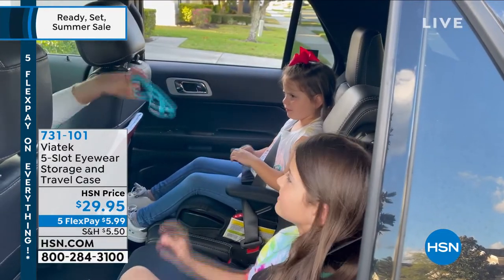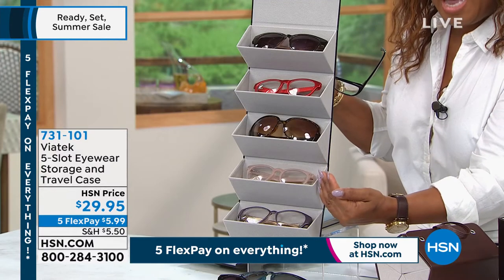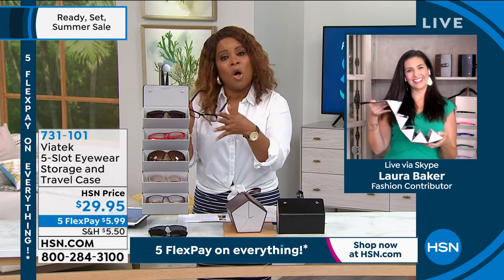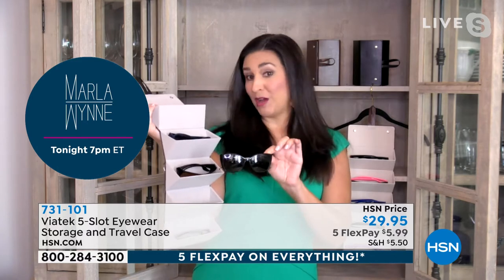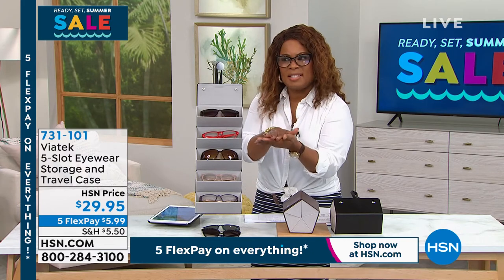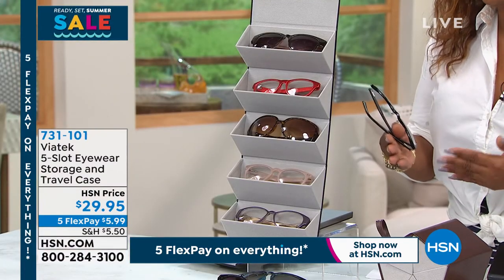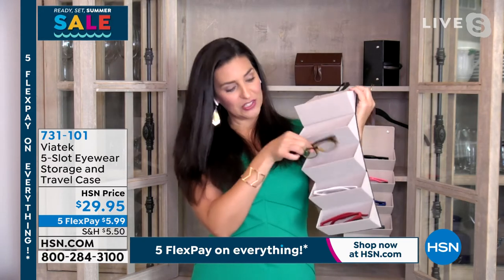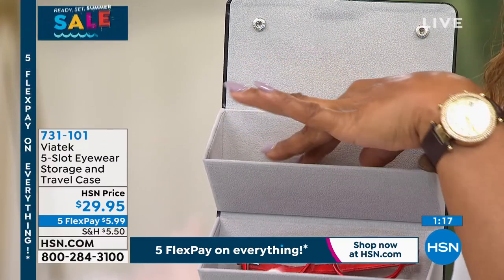Viatek 5Slot Eyewear Storage and Travel Case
Sunglass case